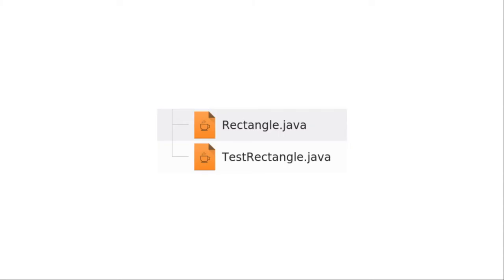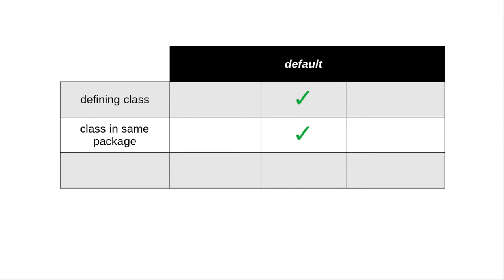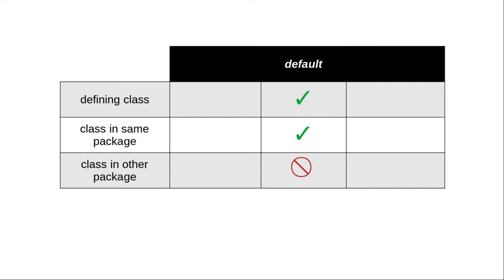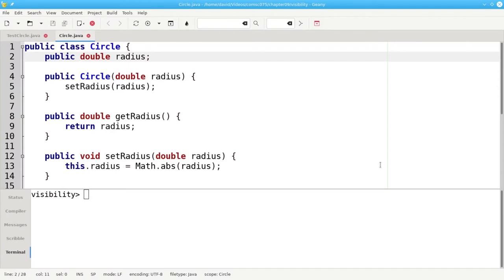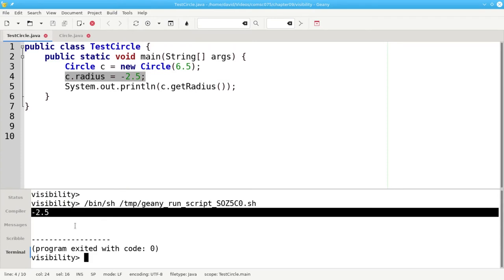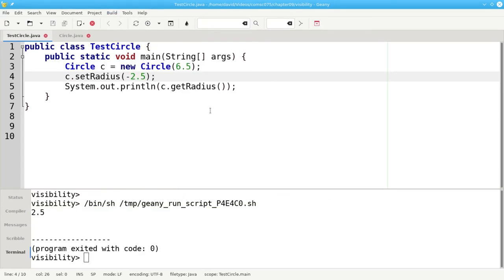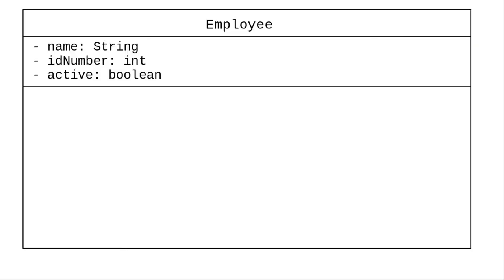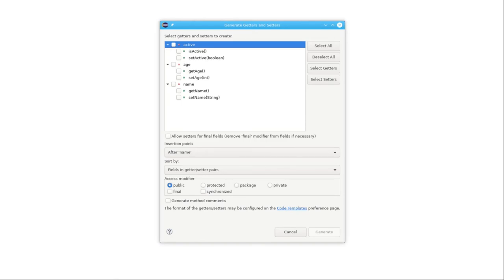Chapter 9: Packages and Visibility (Access)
You can organize your files into packages and control which parts of them other programmers have access to by setting their visibility.